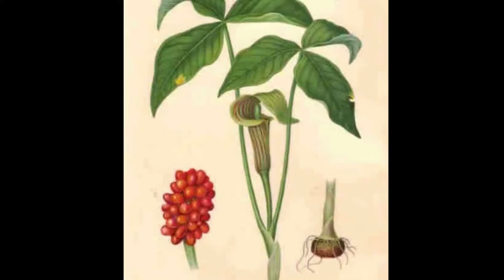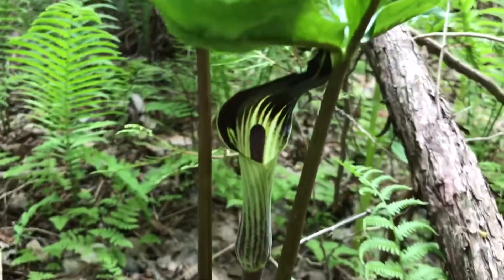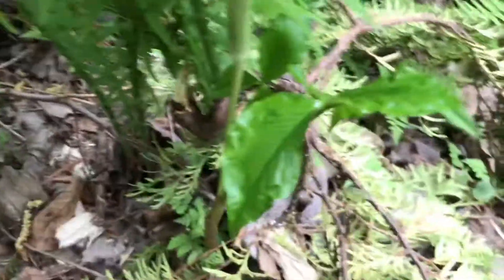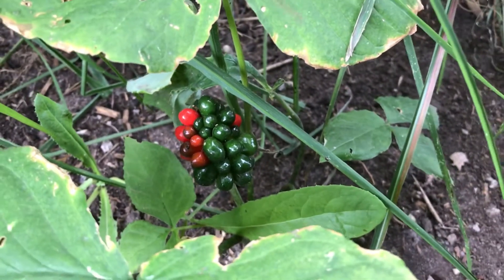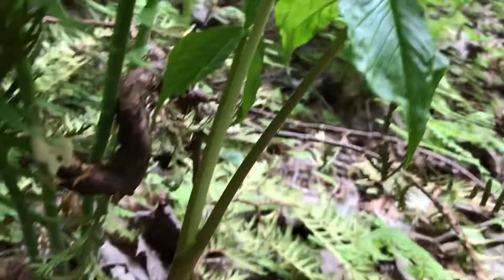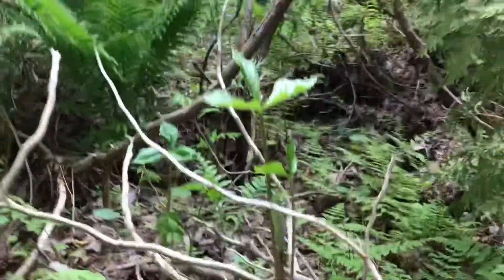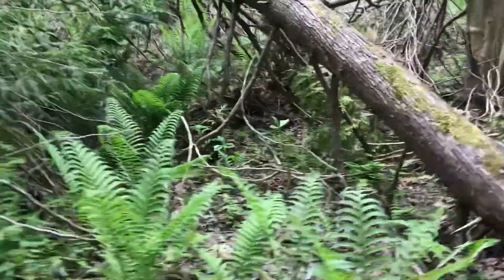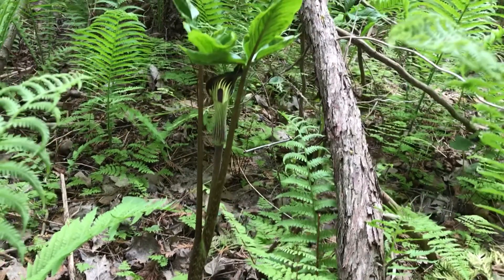Wild Edibles | Jack in the pulpit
A wild toxic plant that will definitely surprise you with its medical benefits.